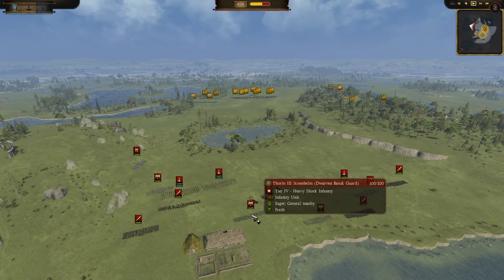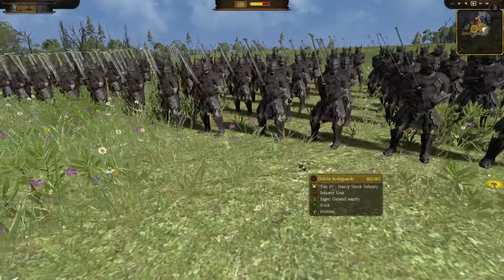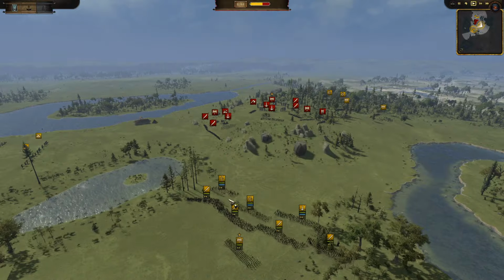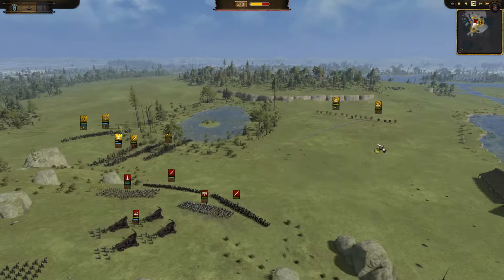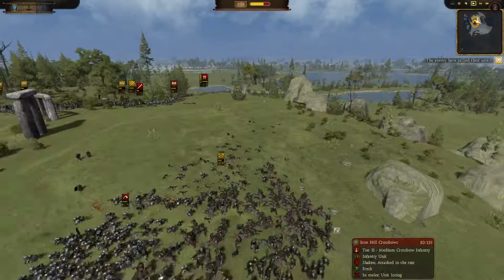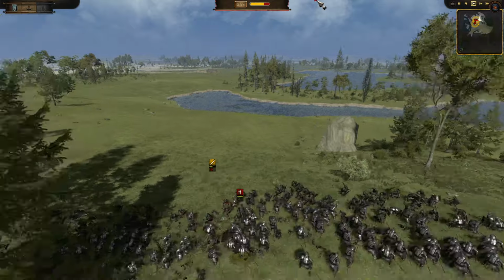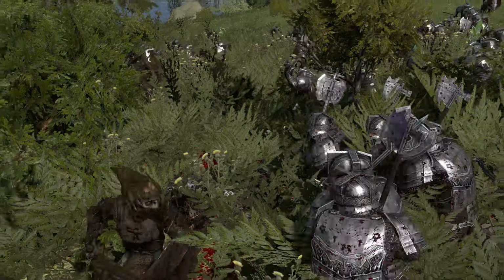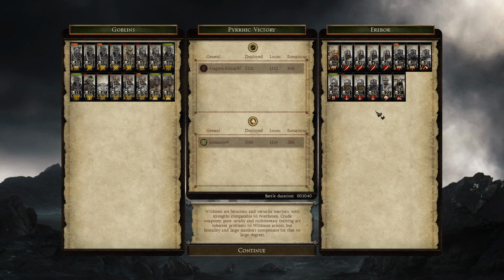THORIN BATTLES THE GOBLINS! - Dawnless Days Total War Multiplayer Battle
More NEW stuff for Dawnless Days Total War as Thorin Stonehelm joins the battle for Middle Earth and leads Erebor's armies against the Goblin hordes!
Wargs again make another appearance and a few other new Goblin units!